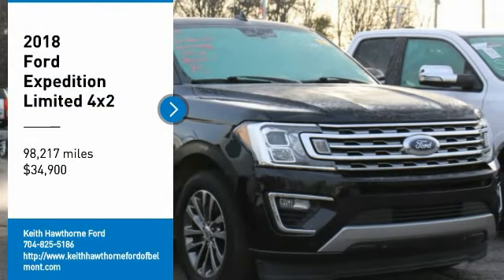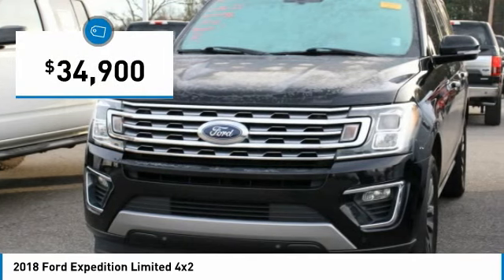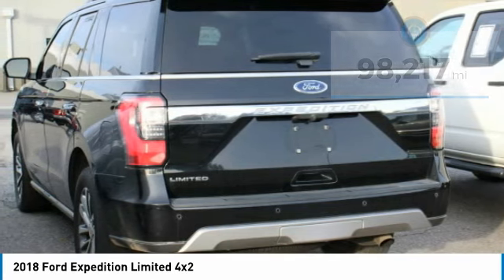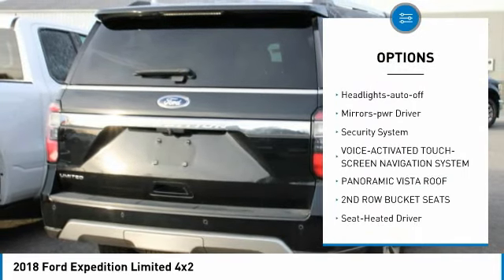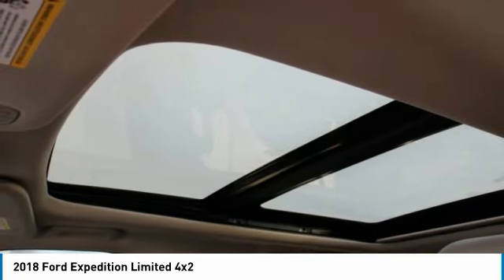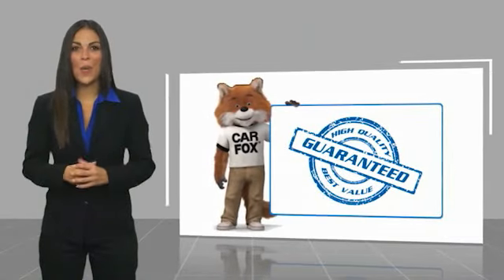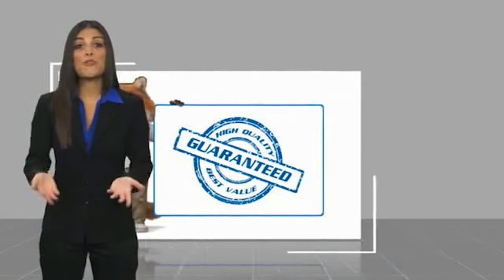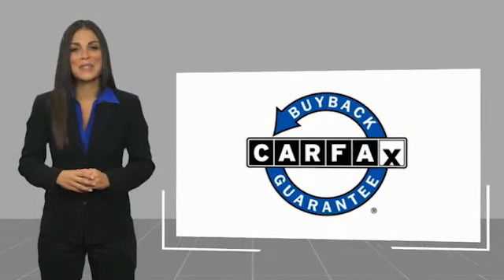2018 Ford Expedition P3008A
2018 Ford Expedition Limited 4x2

617 N. Main St.

JUST REPRICED FROM $39,900, EPA 24 MPG Hwy/17 MPG City! Excellent Condition. Limited trim. Heated Leather Seats, Sunroof, NAV, 3rd Row Seat, Rear Air, Power Liftgate, Quad Seats, Turbo, Tow Hitch, VOICE-ACTIVATED TOUCH-SCREEN NAVIGATI... KEY FEATURES INCLUDE: Leather Seats, Power Liftgate, Rear Air, Heated Driver Seat, Heated Rear Seat. Ford Limited with Shadow Black exterior and Medium Stone interior features a V6 Cylinder Engine with 375 HP at 5000 RPM*. OPTION PACKAGES: PANORAMIC VISTA ROOF power open/close w/power shade, 2ND ROW BUCKET SEATS leather, VOICE-ACTIVATED TOUCH-SCREEN NAVIGATION SYSTEM pinch-to-zoom capability, SiriusXM Traffic and Travel Link, SirusXM Traffic and Travel Link includes a. Serviced here, Non-Smoker vehicle, Originally bought here EXPERTS ARE SAYING: The new Expedition offers excellent towing and hauling capabilities with its 3.5-liter EcoBoost twin-turbo V6 engine, yet manages to return fuel economy more commonly associated with smaller, car-based midsize SUVs. -KBB.com. AFFORDABLE TO OWN: Was $39,900. BUY FROM AN AWARD WINNING DEALER: What Does Keith Hawthorne Ford Offer Drivers from Belmont, Charlotte, Gastonia, Shelby, Hickory, Mount Holly, NC, and Fort Mill, SC? Truly Exceptional Customer Service from Every Angle and most importantly the Keith Hawthorne Advantage on all new vehicles and certain used vehicles. Horsepower calculations based on trim engine configuration. Fuel economy calculations based on original manufacturer data for trim engine configuration. Please confirm the accuracy of the included equipment by calling us prior to purchase.